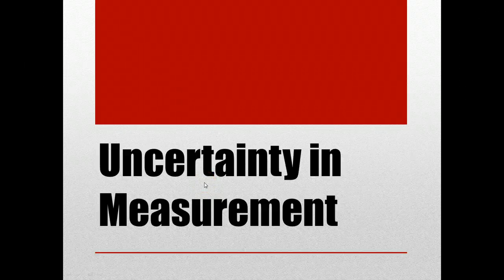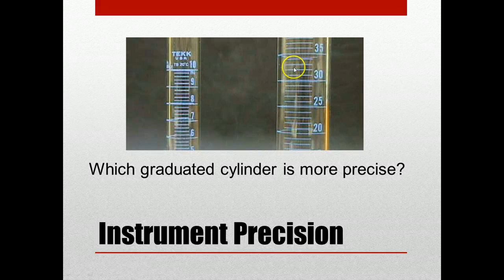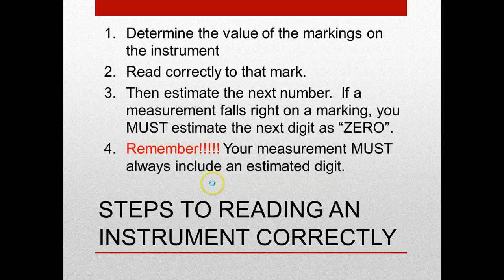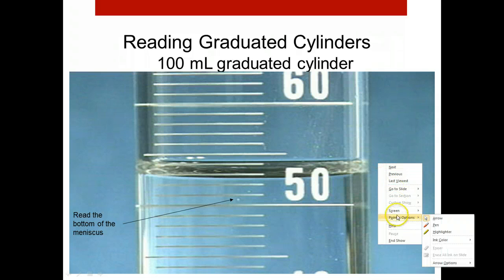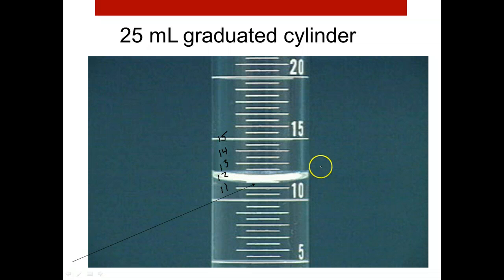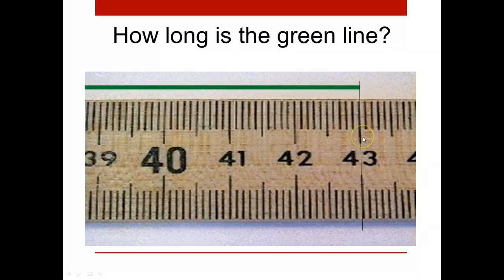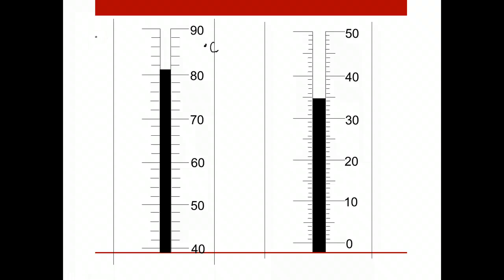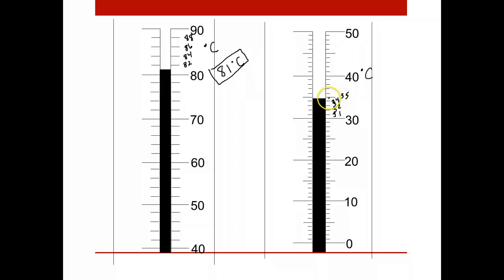Precision in Measurement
Reading instruments to the correct precision